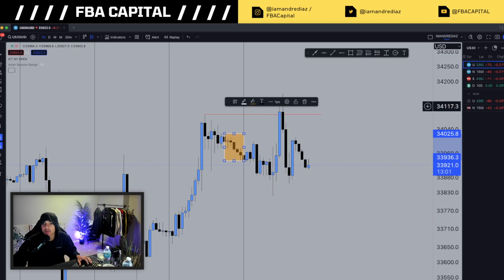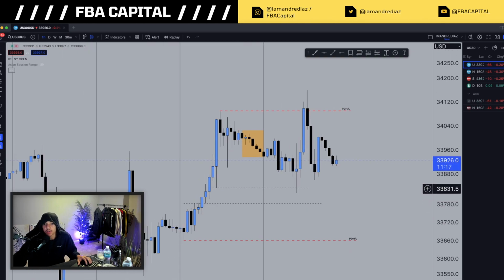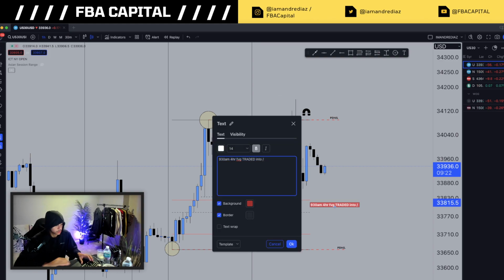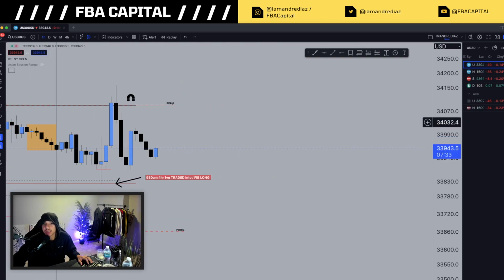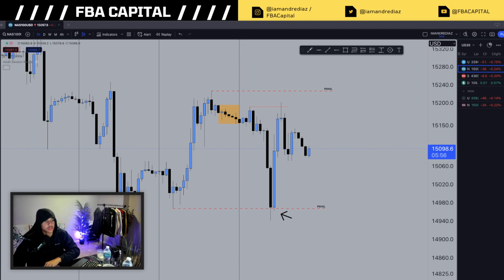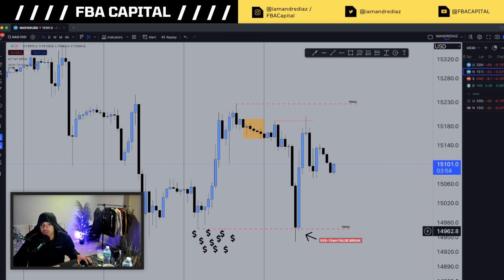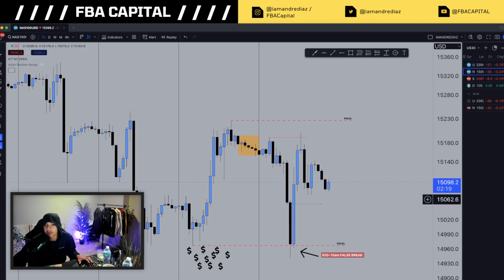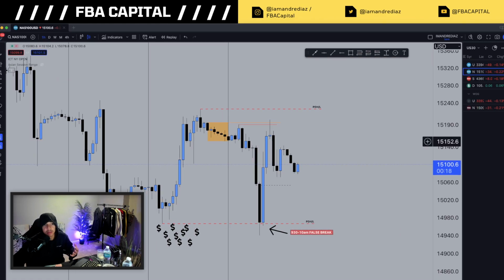Reviewing US30 & NAS100 | Daily Range Case Study 10/17